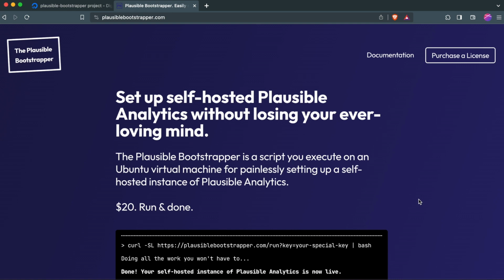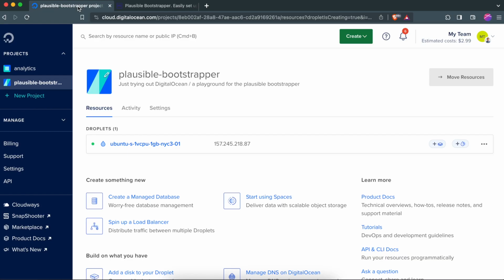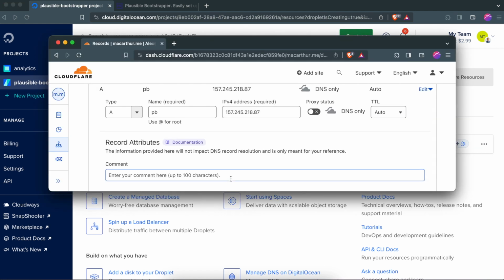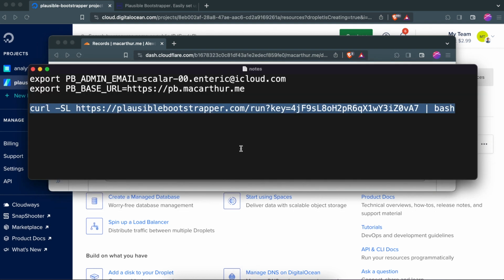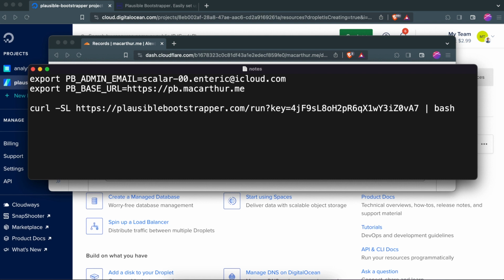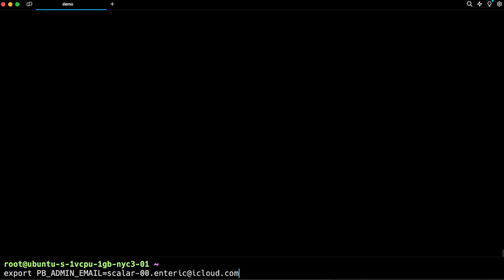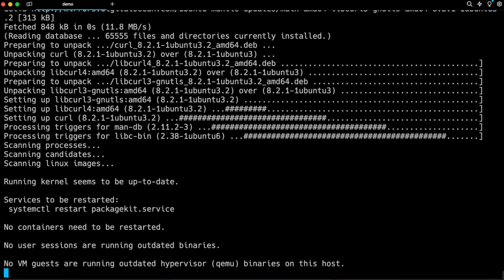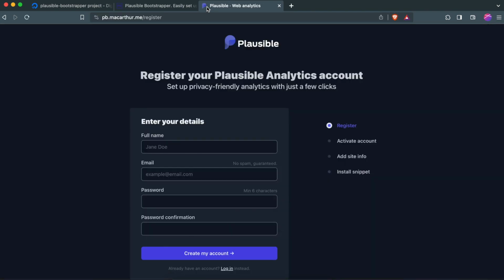Using the Plausible Bootstrapper on a DigitalOcean Droplet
From start to finish, here's how you can use the Plausible Bootstrapper to stand up a self-hosted instance of Plausible Analytics in minutes.